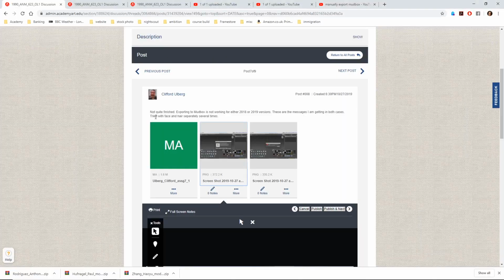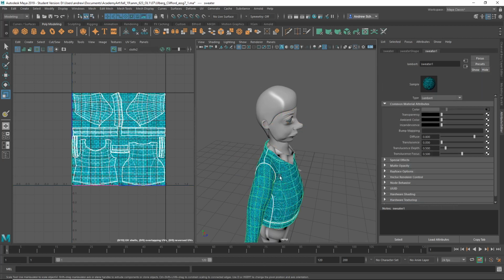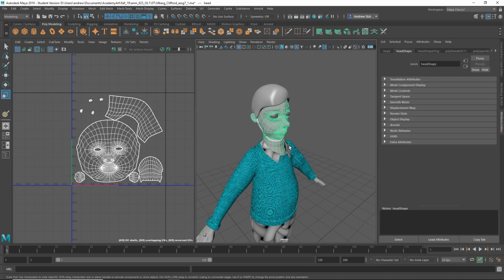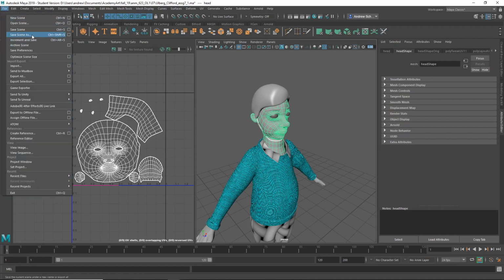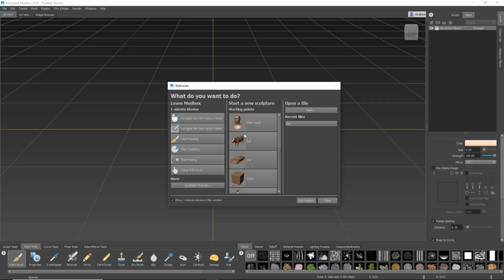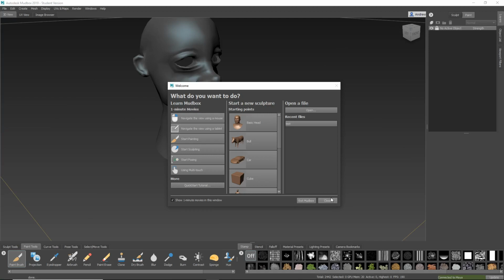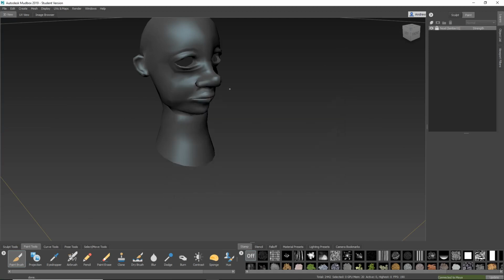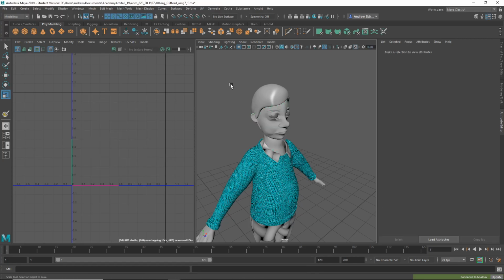fall 19 ANM 623 07 clifford ulberg